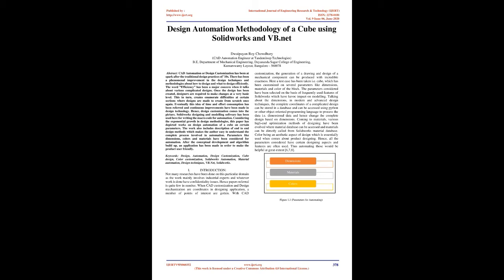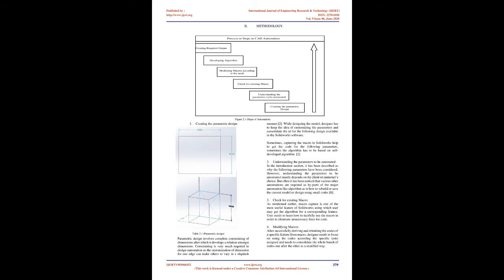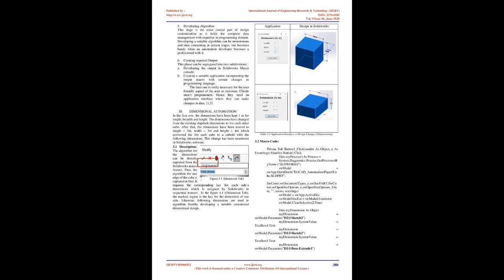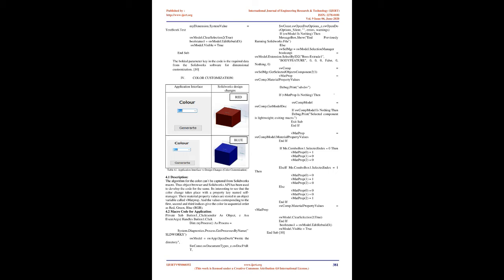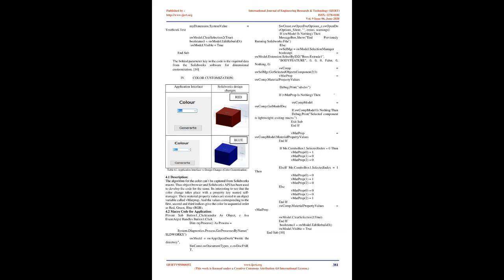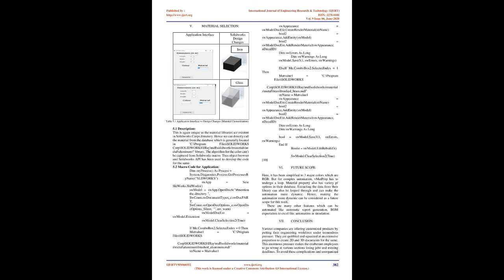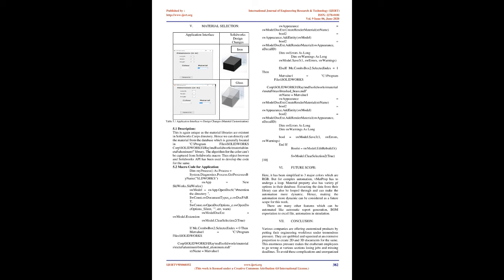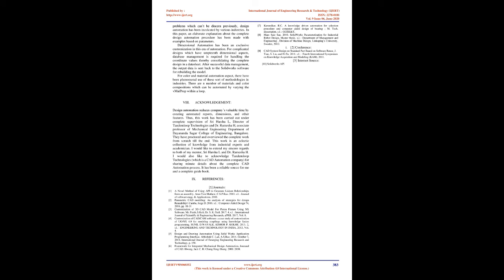Design Automation Methodology of a Cube using Solidworks and VB.net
Dwaipayan Roy Chowdhury

CAD Automation or Design Customization has been at spark after the traditional design practices of 10s. There has been a phenomenal improvement in the design techniques and methodologies about how to design and what to design efficiently. The word Efficiency has been a major concern when it talks about various complicated designs. Once the design has been created, designers are required to make changes at a very basic level. This in turn, creates enumerate difficulties at certain sections where designs are made to create from scratch once again. Eventually this idea of time and effort consumption has been referred and continuous improvements have been made in design technology. Hence, design customization comes into the picture. Solidworks designing and modelling software has been used here for writing the macro code for automation. Considering the exponential growth in design methodologies, this paper has depicted works on design automation of a cube on certain parameters. The work also includes description of end to end design methods which makes the author easy to understand the complete process involved in automation. Parameters like dimensions, colors and materials have been considered for automation. After the conceptual development and algorithm build up, an application has been made in order to make the product user friendly.